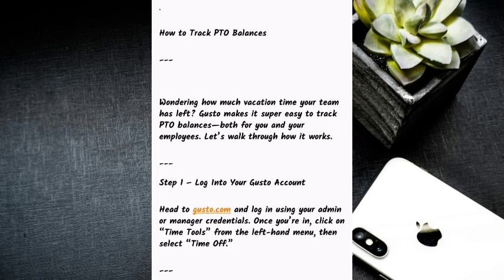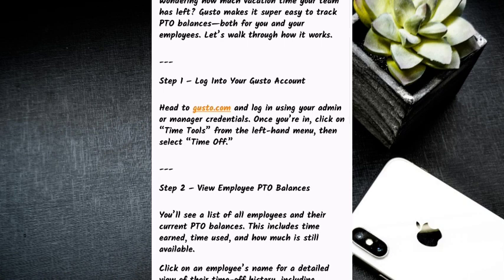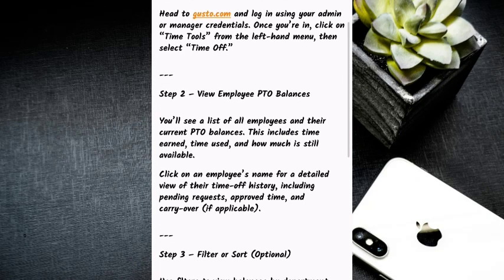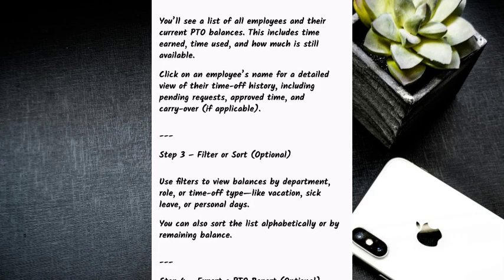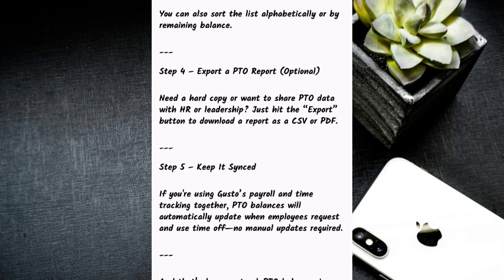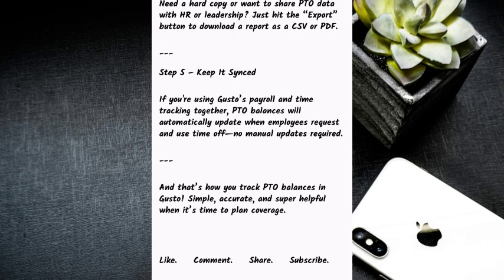HOW TO TRACK PTO BALANCES IN GUSTO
In This Video, you will learn about HOW TO TRACK PTO BALANCES IN GUSTO